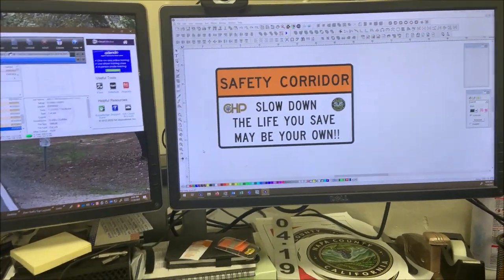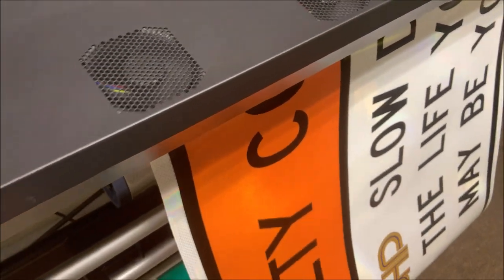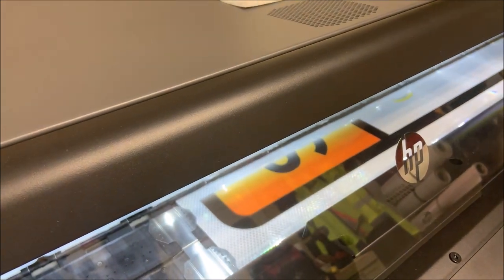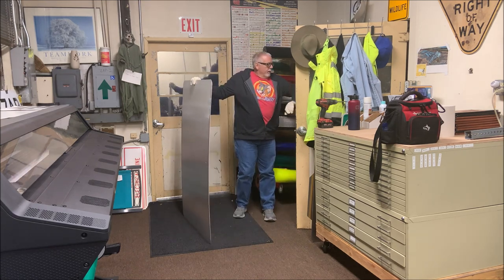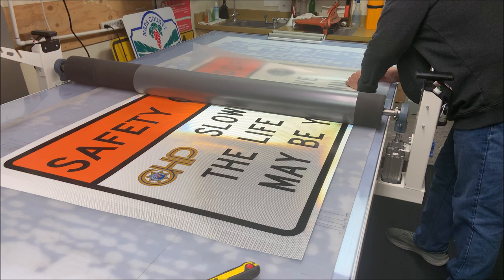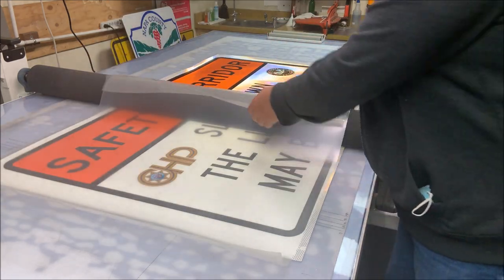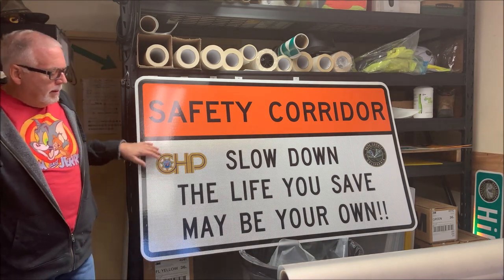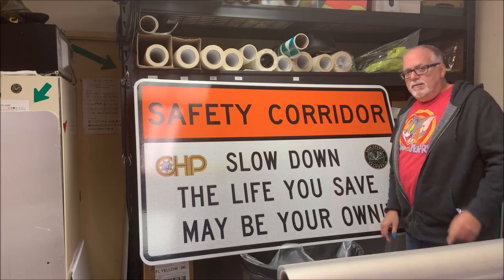Safety Corridor traffic Sign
Doing the impossible task of trying to get drivers to slow down. A guide to making a traffic sign for such a task.